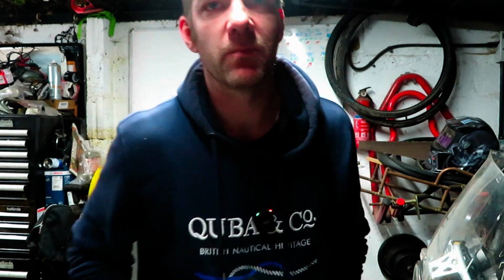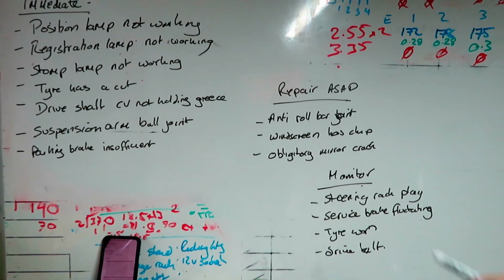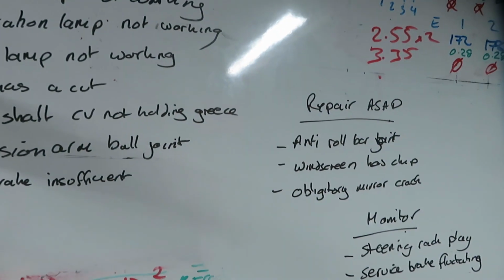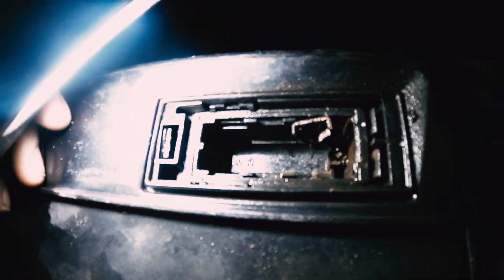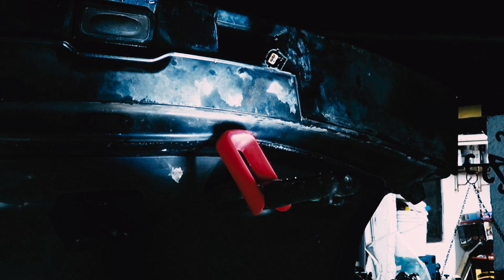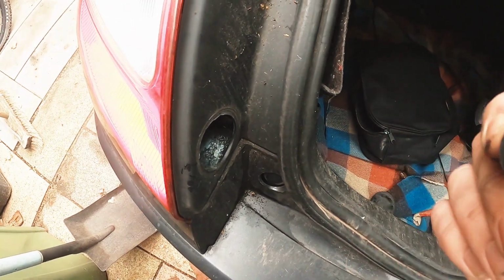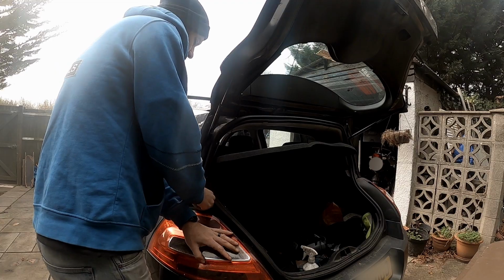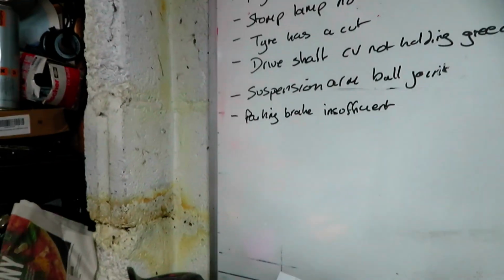Renault Megan MOT Failure - Part 1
Renault Megan has failed it's MOT, can we fix it for less?